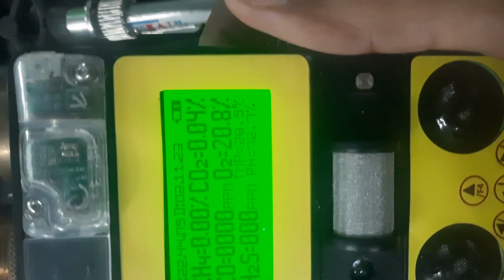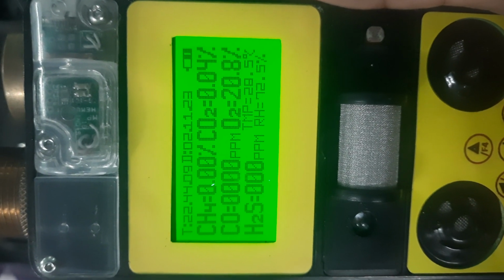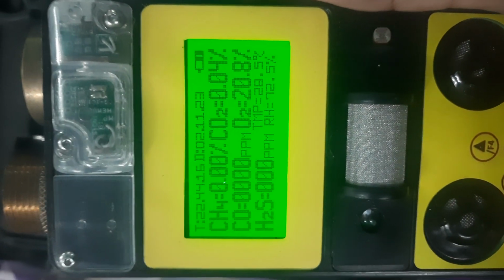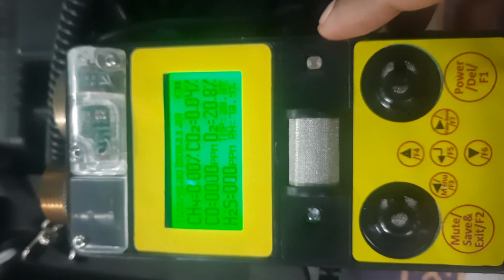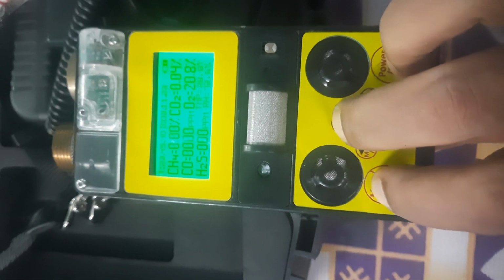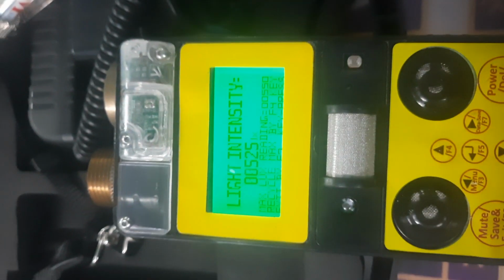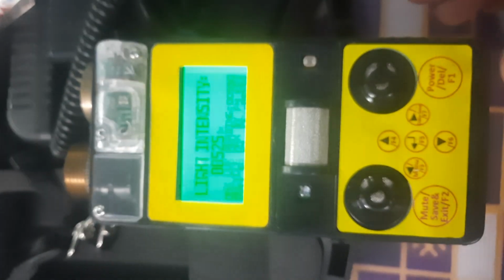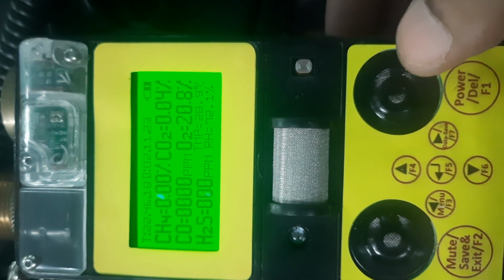'H E M U'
Instrument- Indigenious 'Handheld-Environment-Monitoring-Unit'(H-E-M-U) for Underground Mines, with 09(Nine) Measuring Parameters.